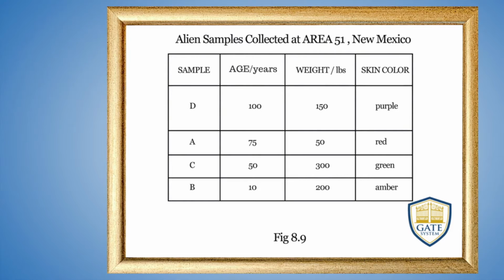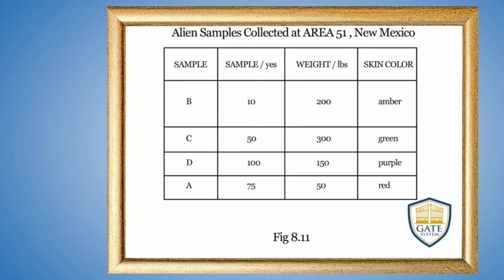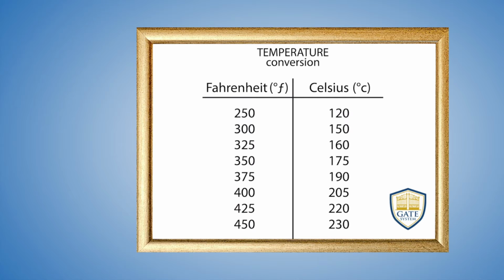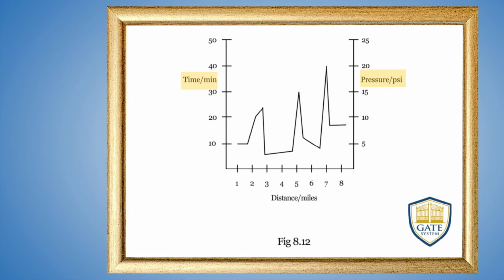Ace ACT Science: College Admissions Simplified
Tips here are provided for students preparing to take the ACT exam.